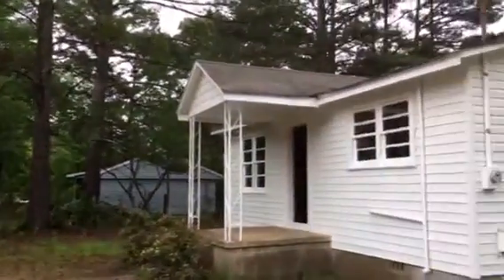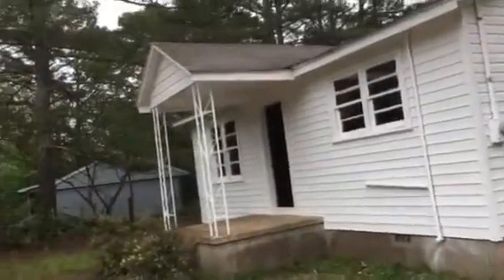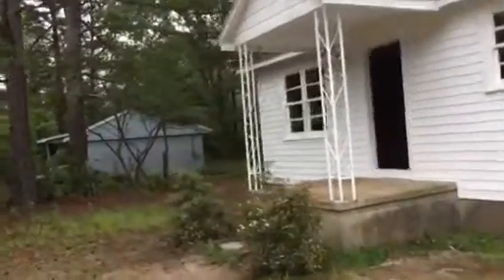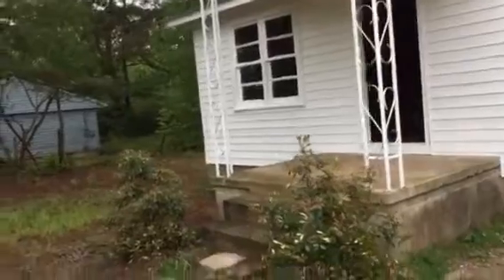484 Country Club Rd., Newnan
2 bedroom 1bath